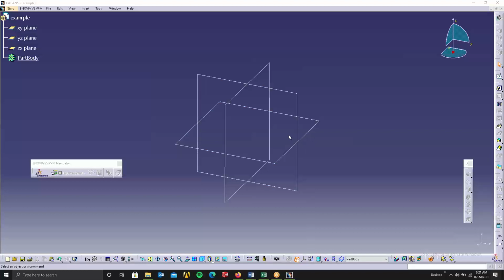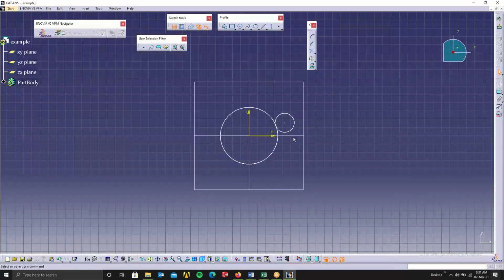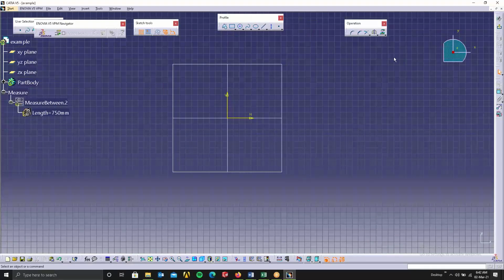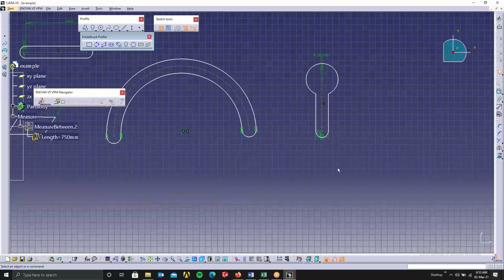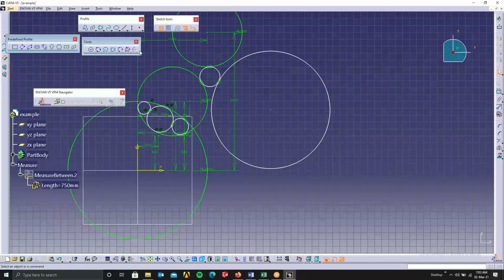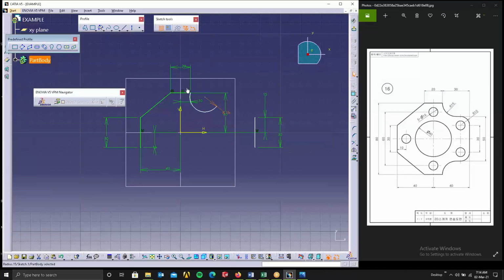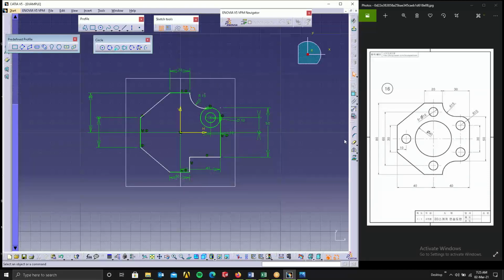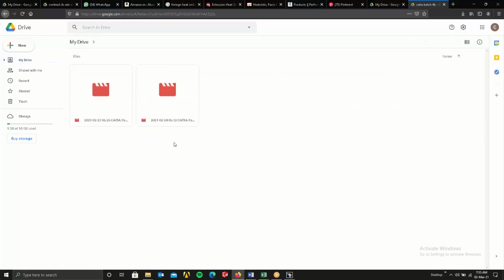CATIA CLASS 4